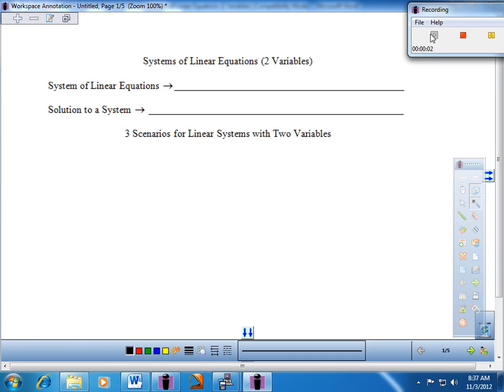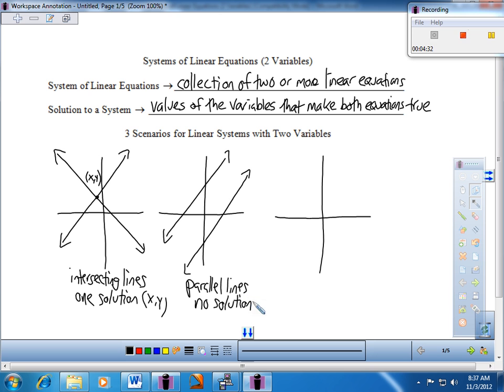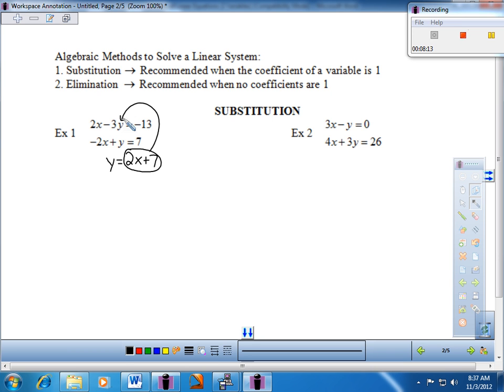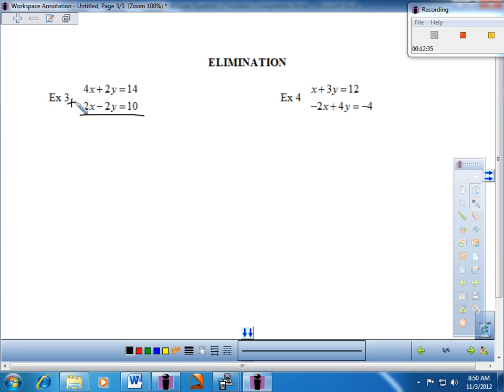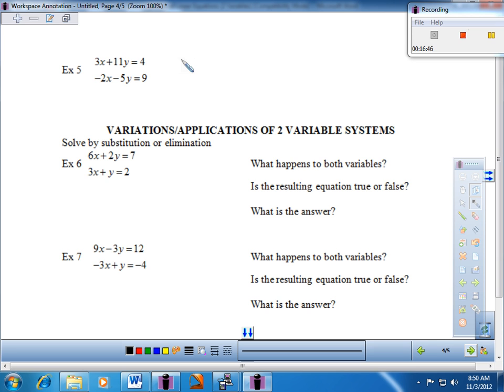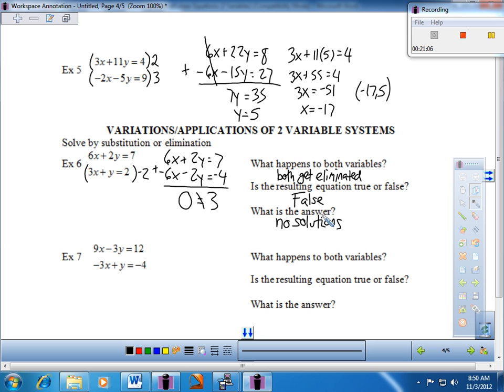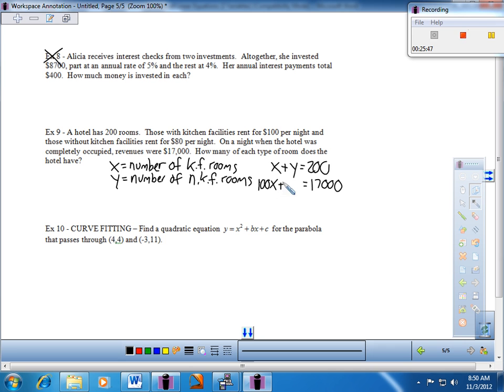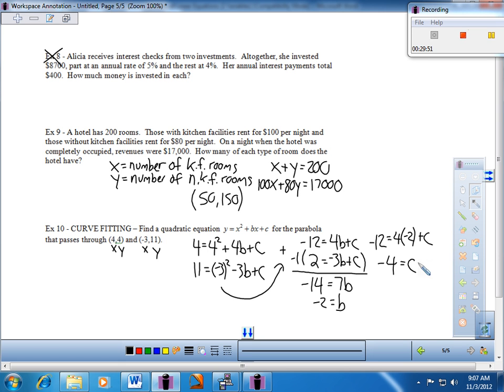Systems of Linear Equations (2 Variables)